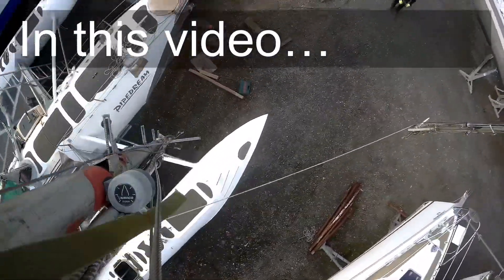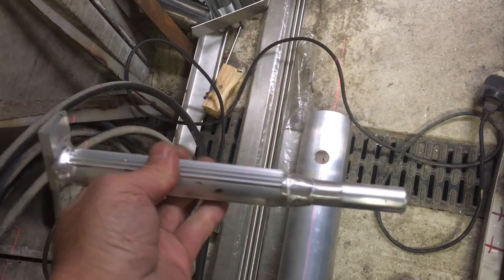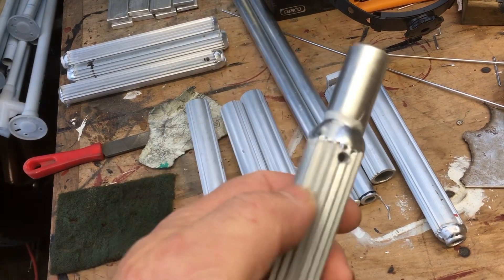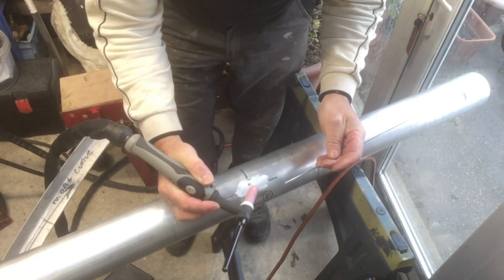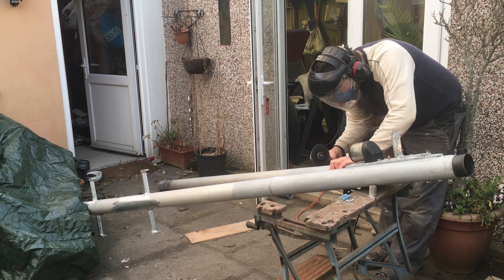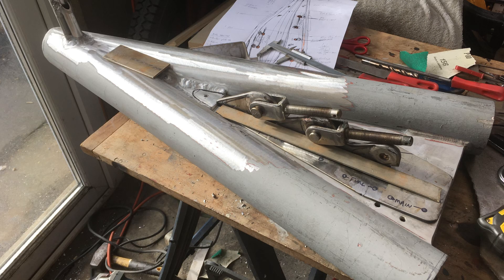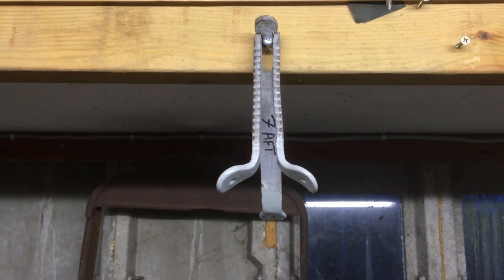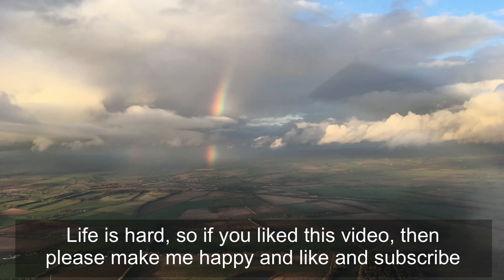Project Mast, welding steps, cutting stuff and getting it all wrong…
Well if you don’t mess things up, then you are not trying hard enough is what I tell myself so that I feel better…

So I am building, well rebuilding the mast for my boat. It has been up for years and it was time to take it down, weld some bits, modify some stuff and make it better. Every time I struggle, I remind myself that I am working towards the day when I can go to sea again and raise the sails and just head out into the sunset.

In this video, I struggle, however it is a project and progress has happened, welding is going well, things are getting there hopefully she will sail again one day.

So lots of TIG welding, stainless steel work, aluminum work and struggle. Designing is always a compromise and good design is about t=getting the best optimal solution you can with what you have.